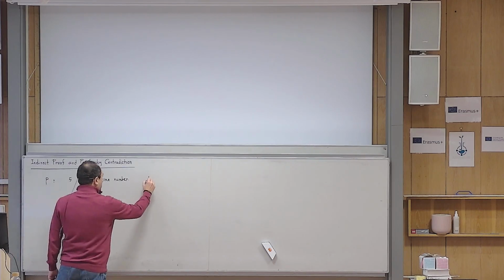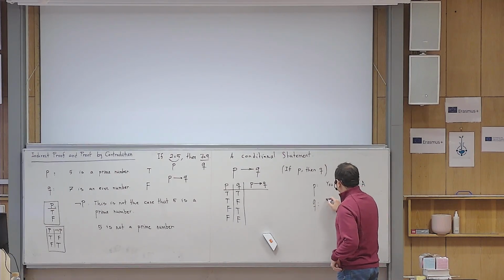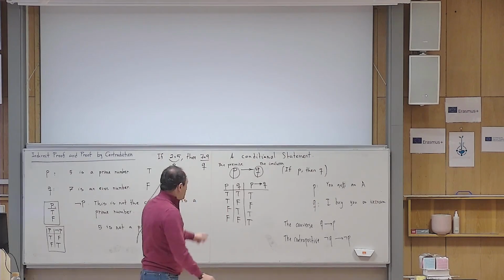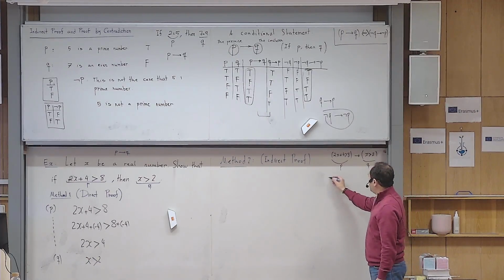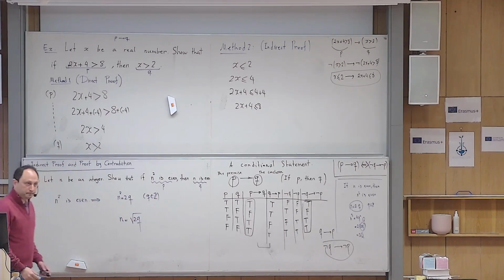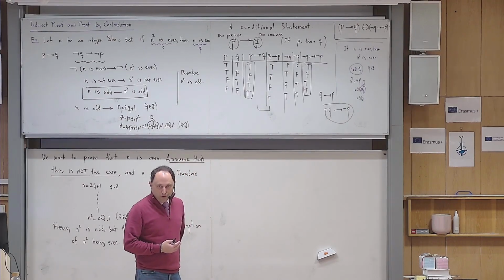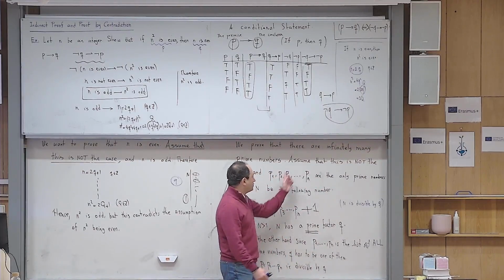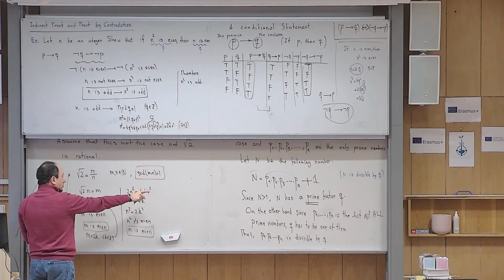Indirect Proof and Proof by Contradiction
In this video, I discuss other methods of proof, namely, indirect proof and proof by contradiction.